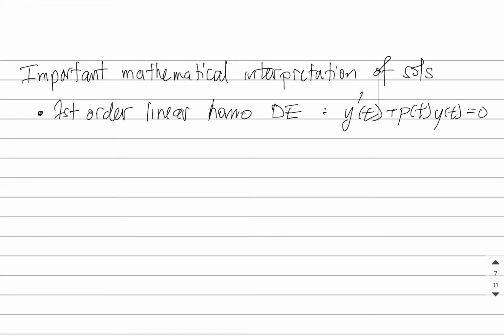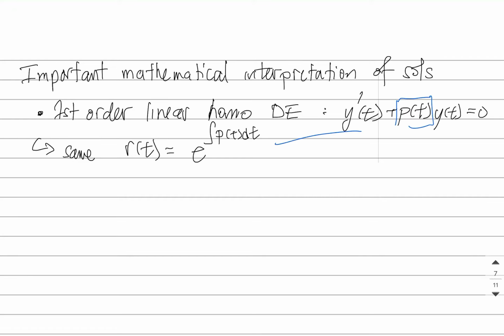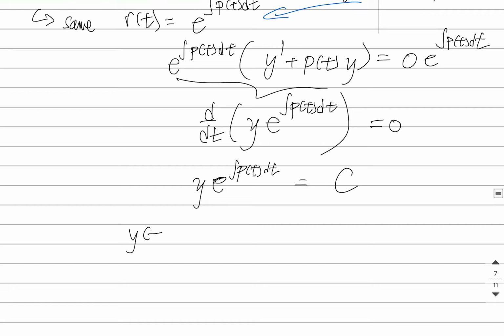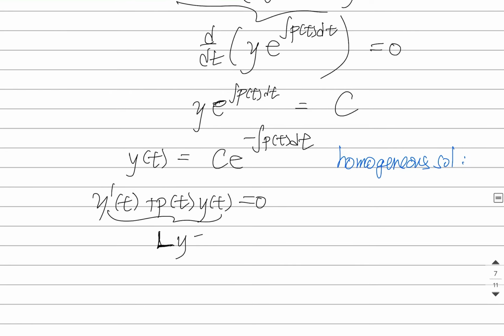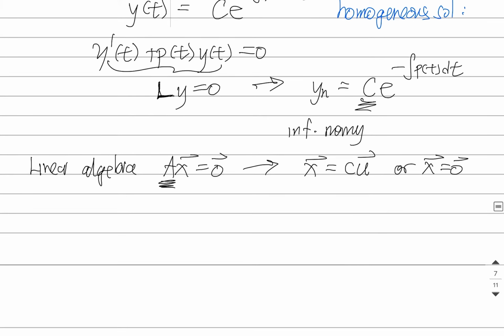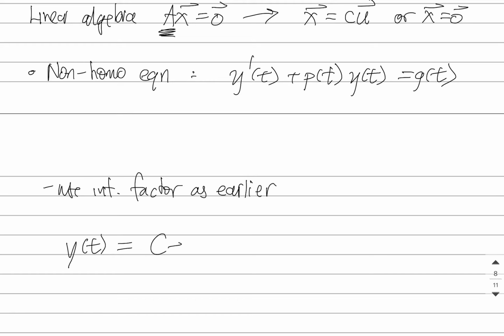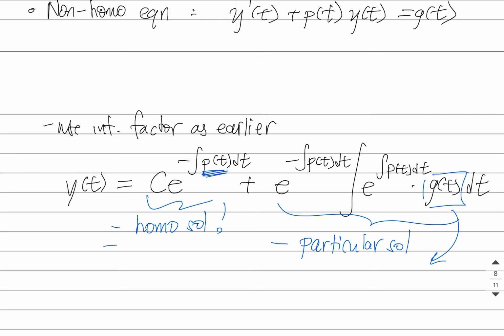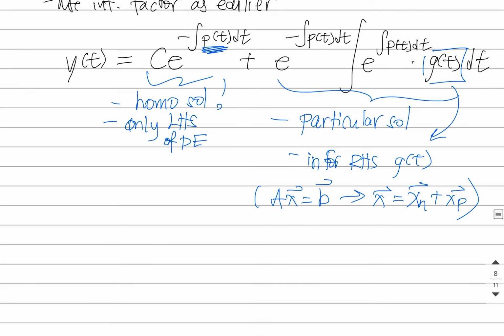MATH 2421-Sec 1.4-First Order Linear DE-Theoretical Results (Part 2 of 2)